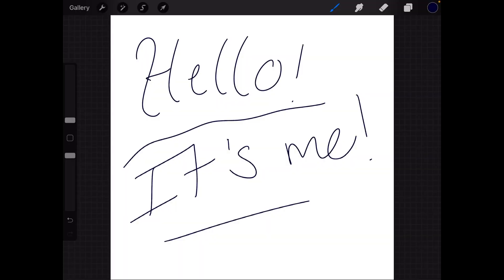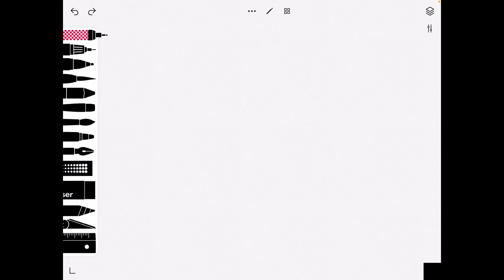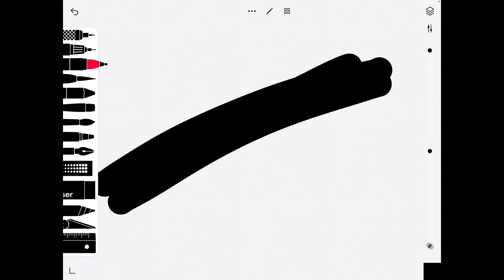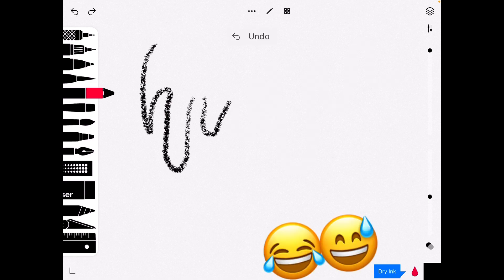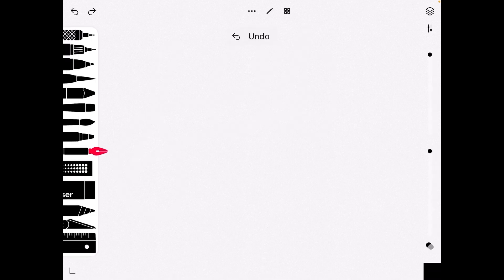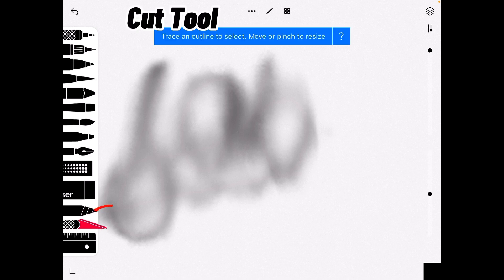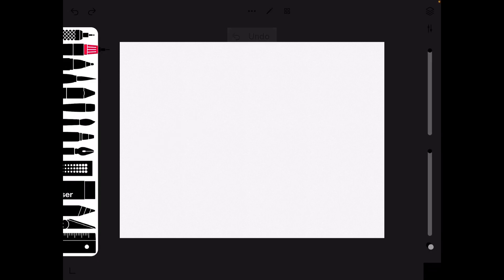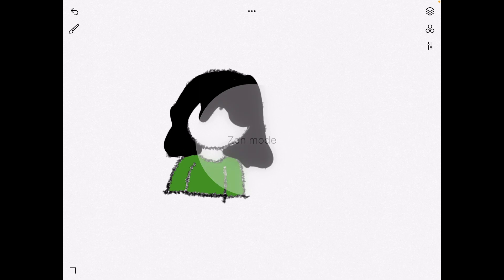Tayasui Sketches Tutorial/Walkthrough!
CHAPTERS:
00:00 Intro
00:35 Tutorial/Walkthrough
13:30 Outro